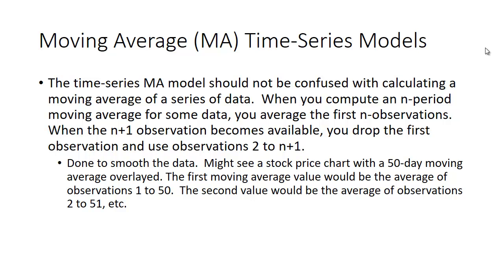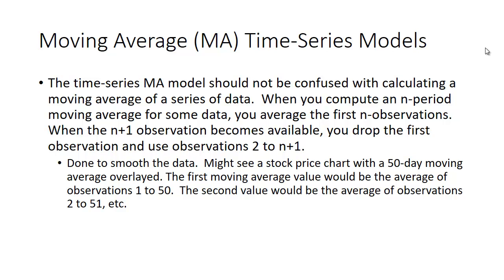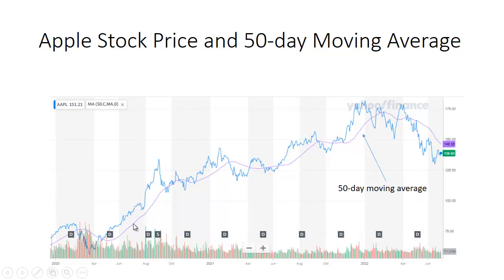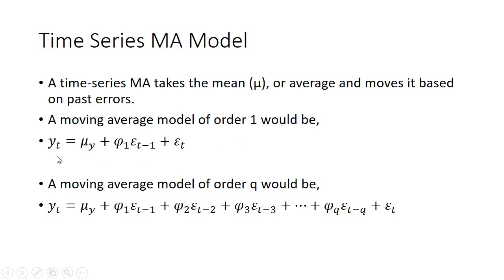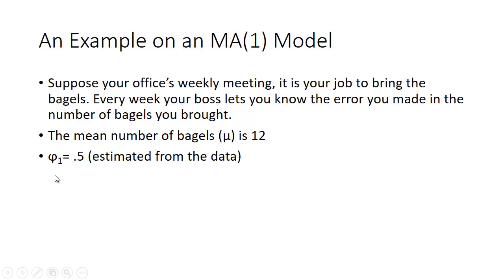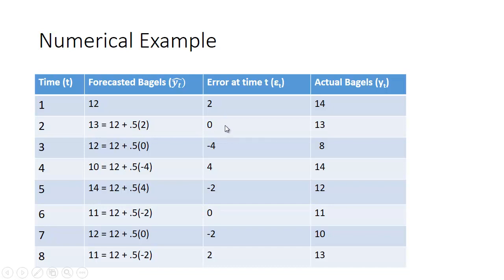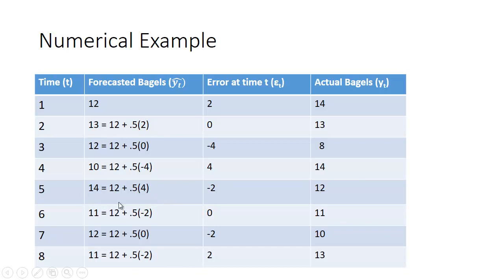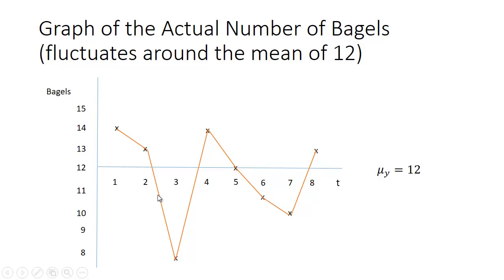Moving Average (MA) Time Series Model